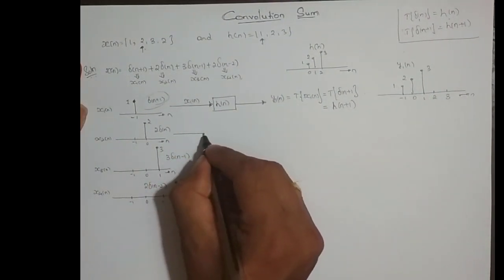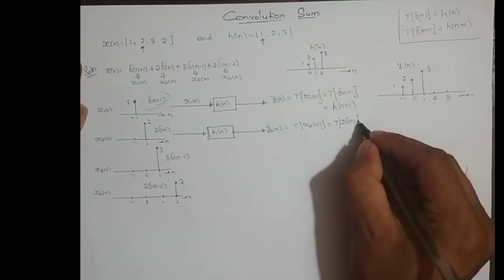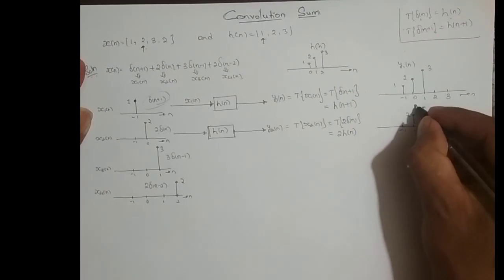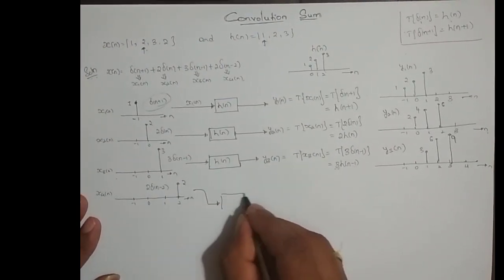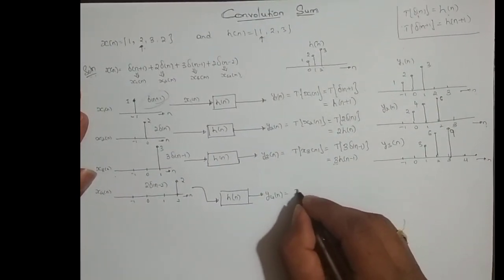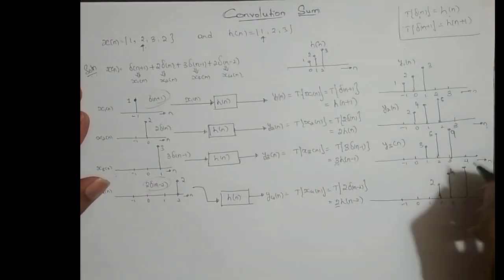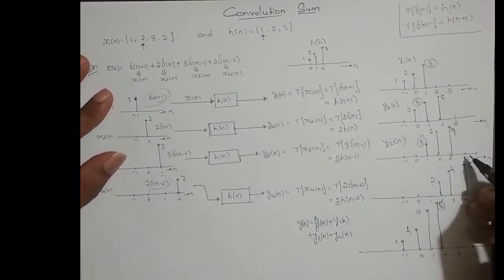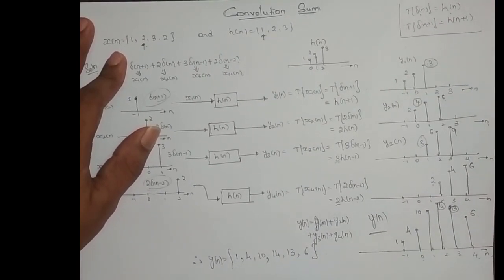M2L27 - Analyzing Output of a LTI System - Lecture 2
In this video i tried to analyze output of LTI a system ...